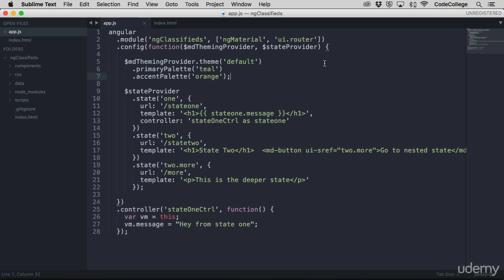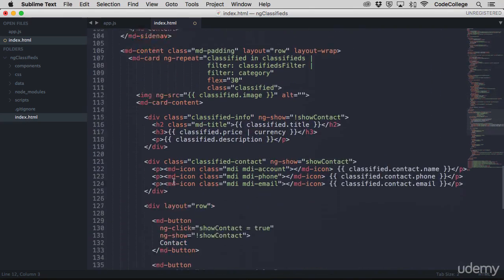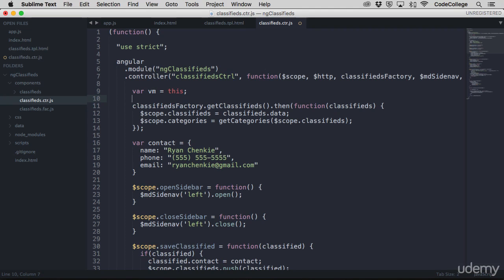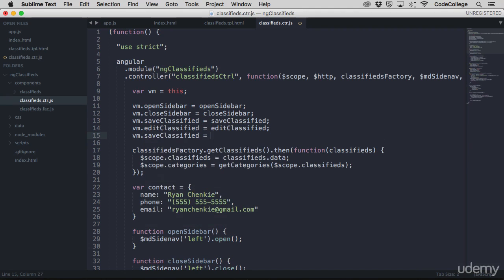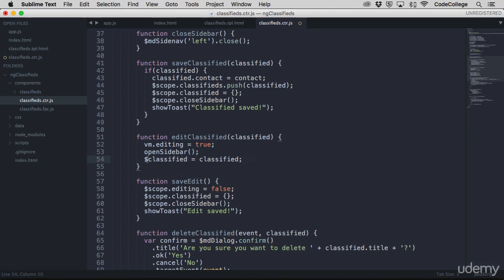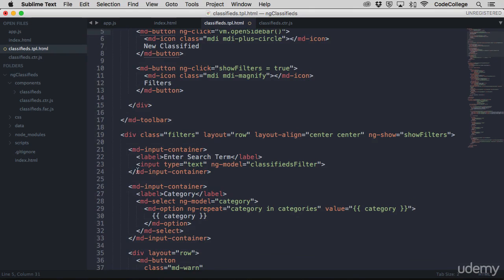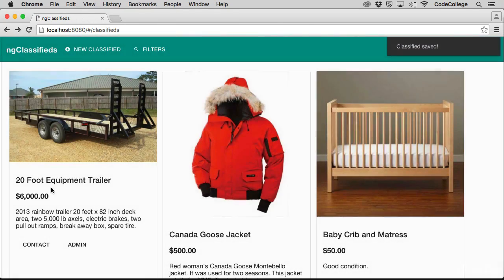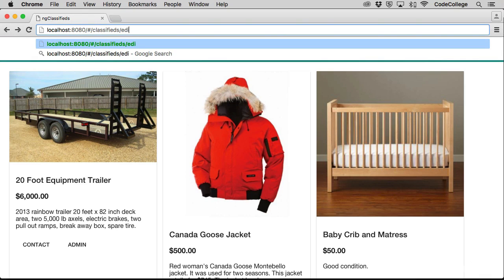AngularJS Refactoring the Classifieds Route